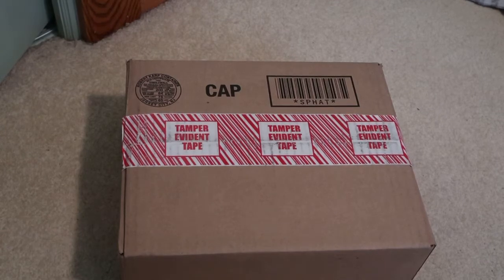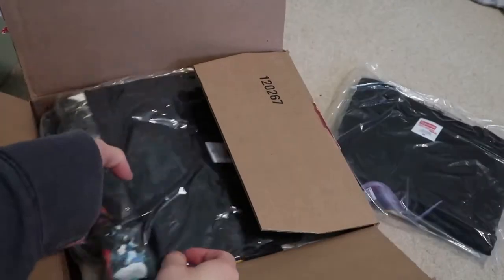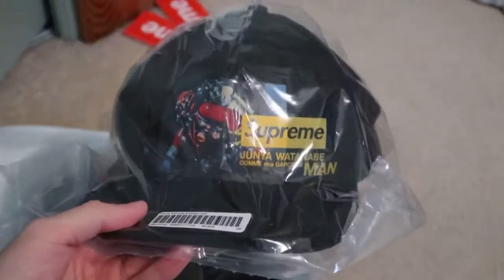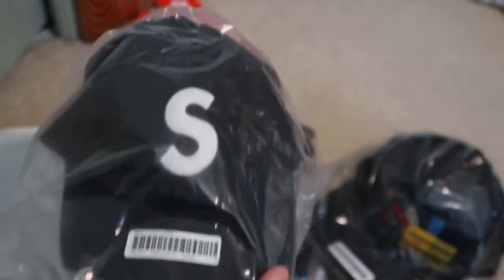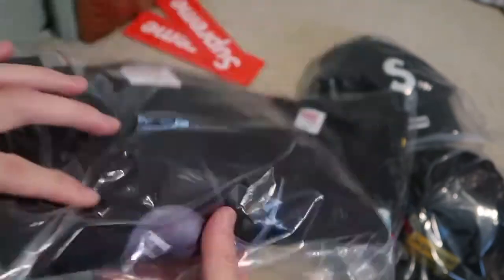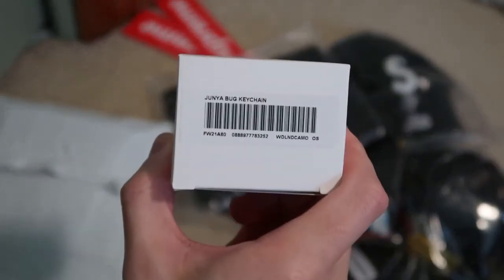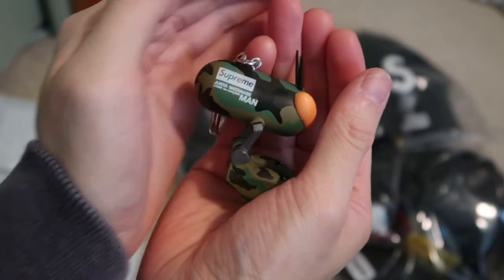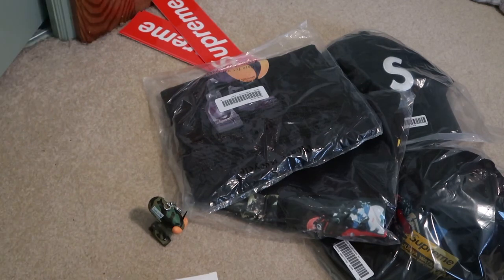SUPREME FW21 WEEK 11 JUNYA WATANABE COMME des GARÇONS MAN PICKUP/UNBOXING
Some pickups from the fire drop.